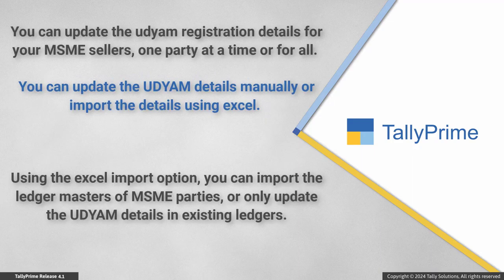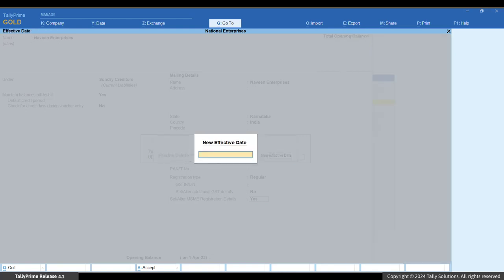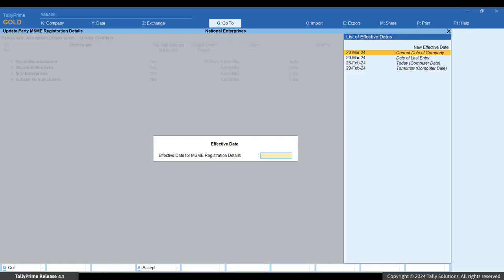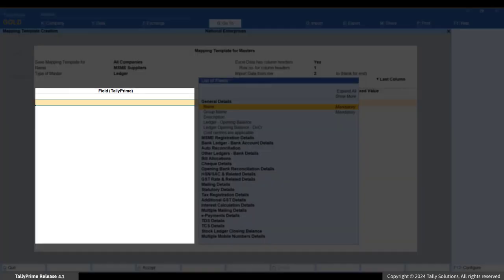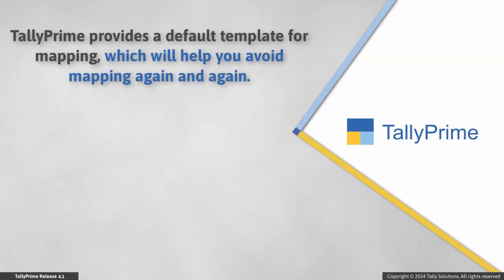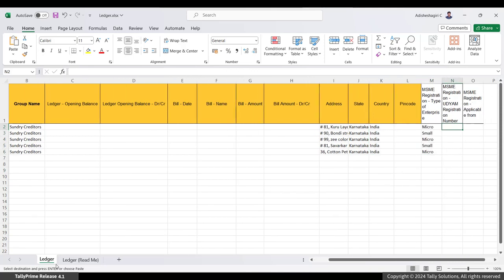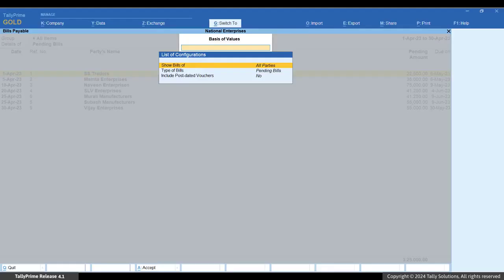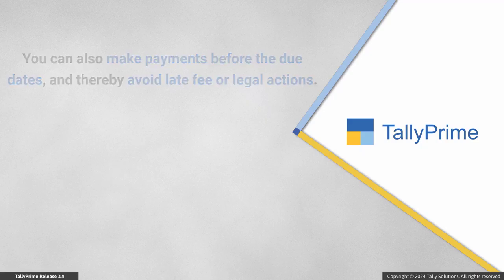How to Update UDYAM Registration Details and View Pending Bills of MSME Parties